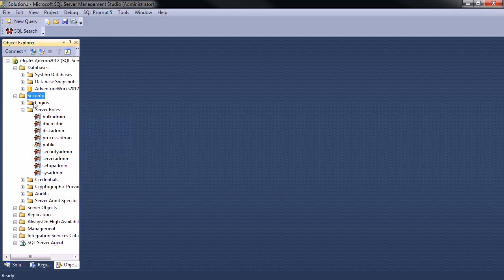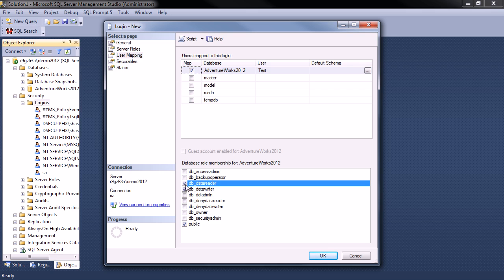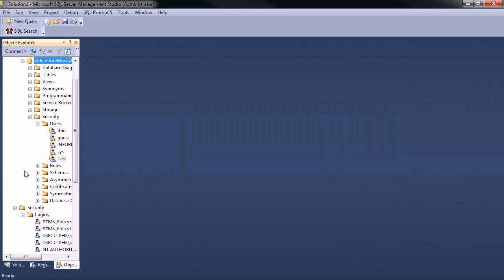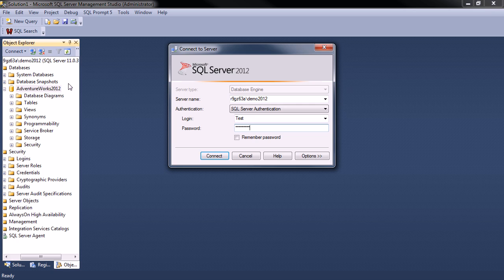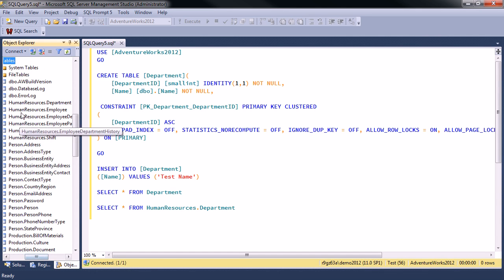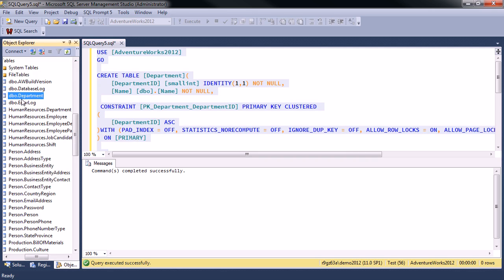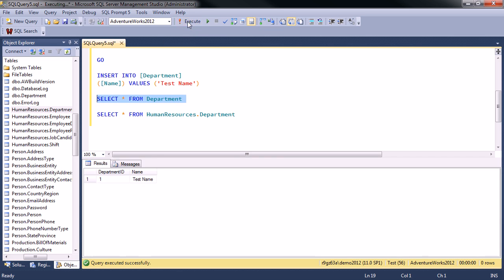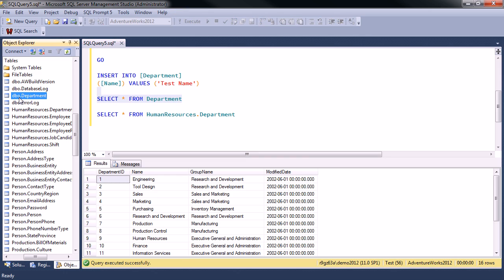Microsoft SQL Server 101 Sample Lecture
A sample lecture from my online training course Microsoft SQL Server 101. This lecture examines database schemas.